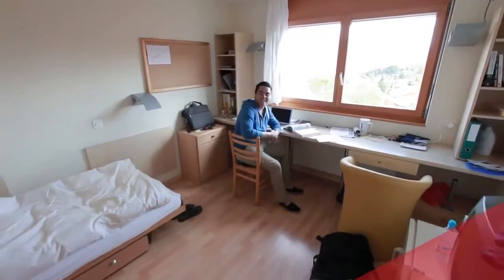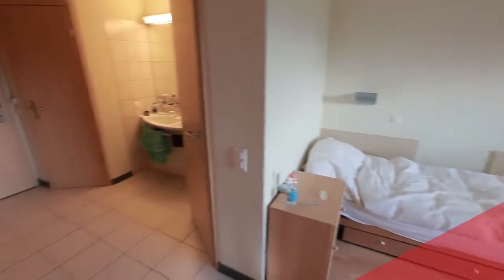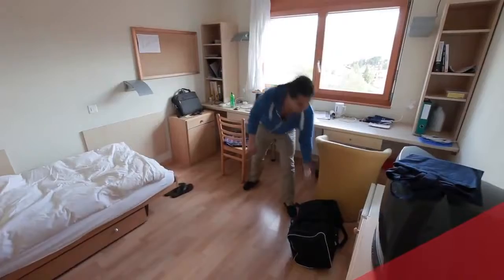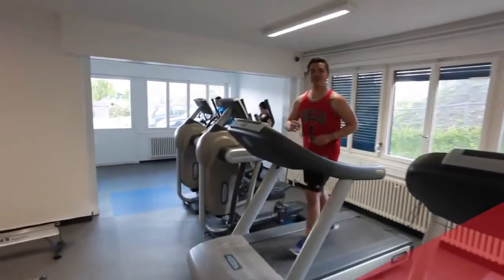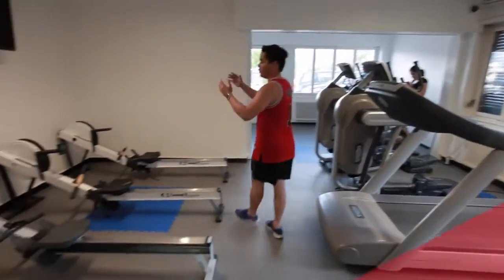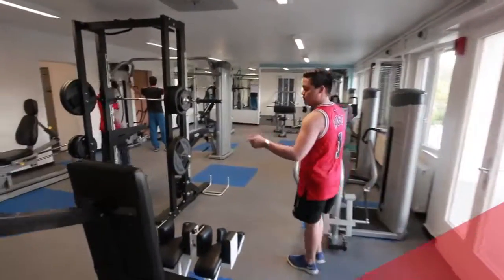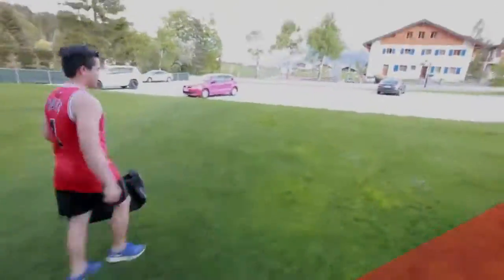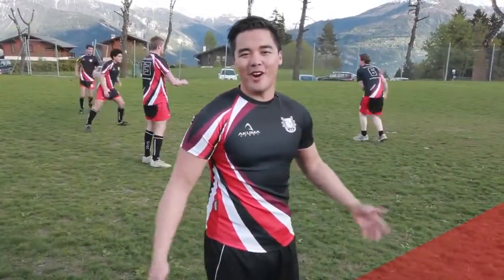พาทัวร์หอพักและสิ่งอำนวยความสะดวกด้านกีฬา ที่เลส์ โรชส์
เลส์ โรชส์ (Les Roches International School of Hotel management)  โรงเรียนบริหารธุรกิจบริการ Top 3 ของโลกในสวิตเซอร์แลนด์ นอกจากจะส่งเสริมให้นักเรียนเก่งทั้งทฤษฎีและปฏิบัติแล้ว ยังสนับสนุนให้นักเรียนมีสุขภาพที่แข็งแรงและความเป็นอยู่ที่ดี โดยมีหอพักที่ได้มาตรฐาน พร้อมด้วยสิ่งอำนวยความสะดวกด้านกีฬาทันสมัยครบครัน ทั้งฟิตเนส สนามฟุตบอล สนามบาสเก็ตบอล สนามแบดมินตัน และอื่นๆอีกมากมาย

ข้อมูลเพิ่มเติมเกี่ยวกับเลส์ โรชส์ ติดต่อ เอกธนา เอ็ดยูเคชั่น เซอร์วิสเซส โทร.02 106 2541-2 // // LINE:@ekthana